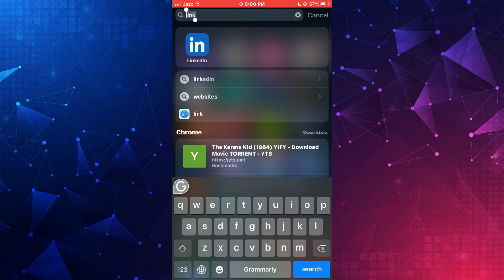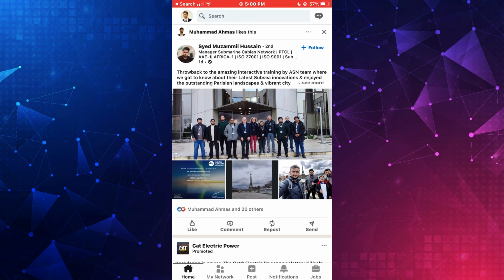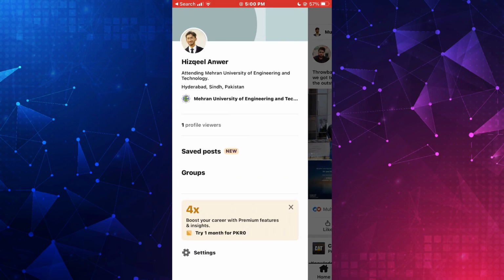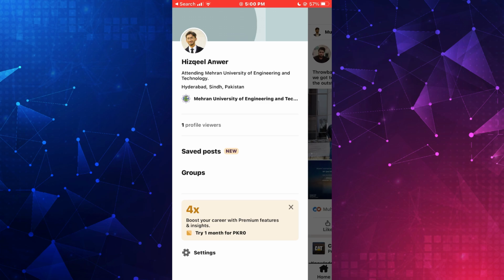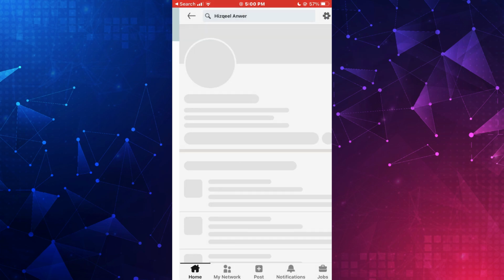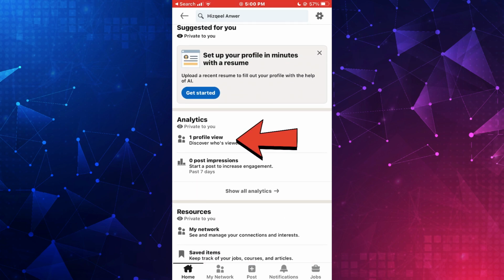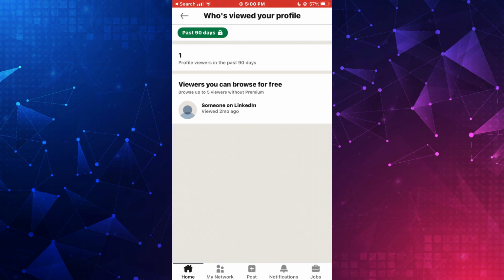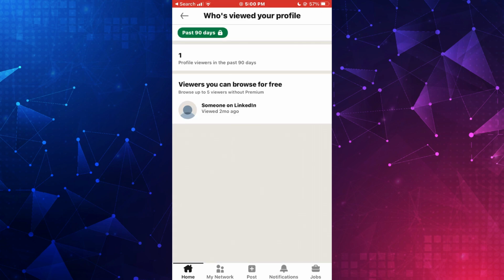How to see who visited your Linkedin Profile - 2024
How to see who visited your Linkedin Profile
Hey everyone, welcome back to the channel! Today, I'm going to show you how to see who visited your LinkedIn profile in 2024. 📈🔍

Curious about who’s been checking out your LinkedIn profile? Whether you’re networking, job hunting, or simply curious, knowing who viewed your profile can be very insightful. In this video, I'll guide you through the steps to view profile visitors quickly and easily on LinkedIn. 🛠️✨

By the end of this tutorial, you'll know exactly how to access and understand your profile views and leverage this information for your professional growth. Let's get started! 🚀